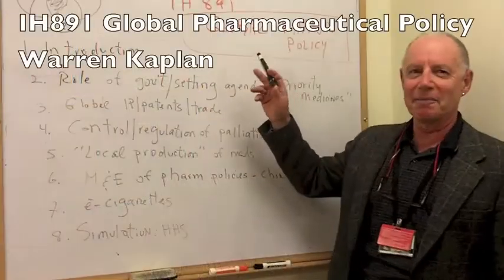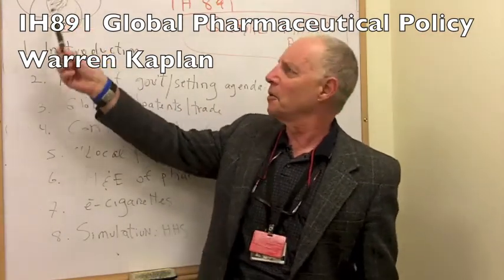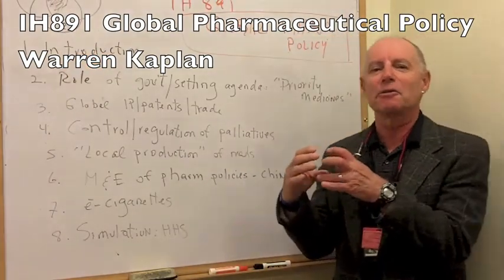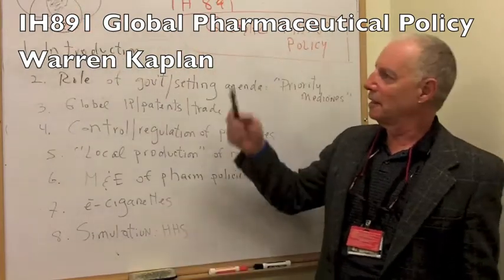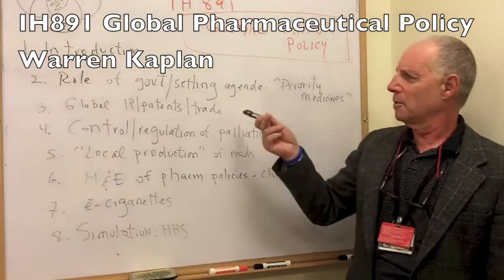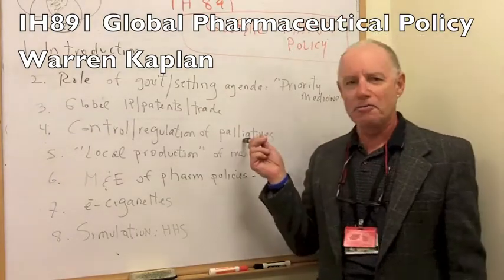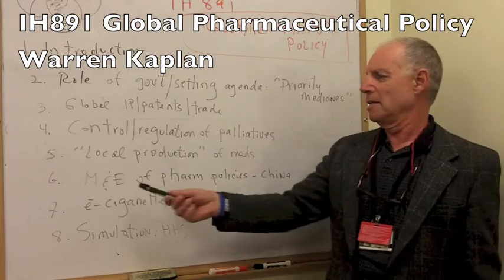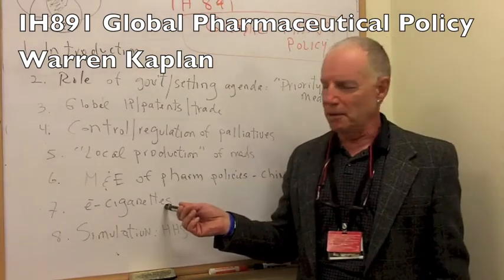GH Course Preview Spring 2015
An overview of the courses offered during the Spring 2015 semester in the Global Health Department.